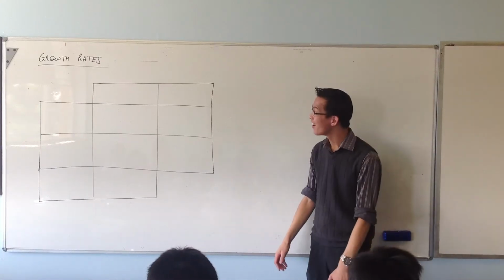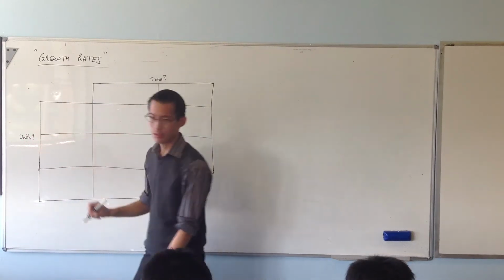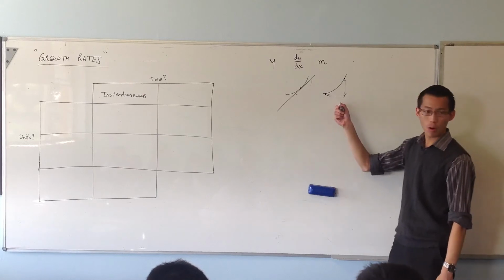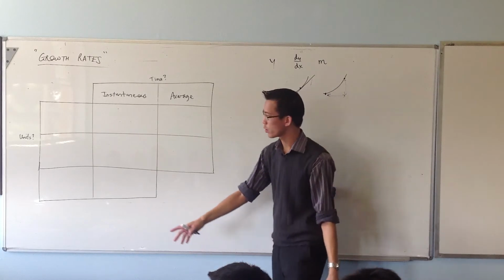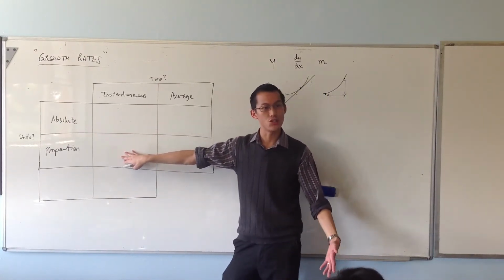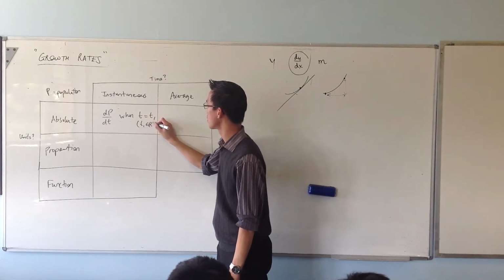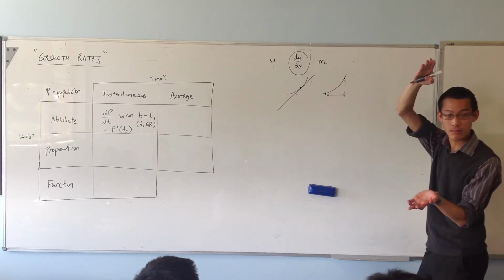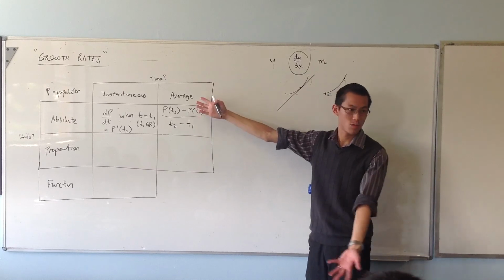Absolute Growth Rates